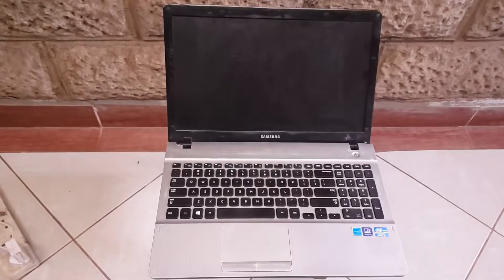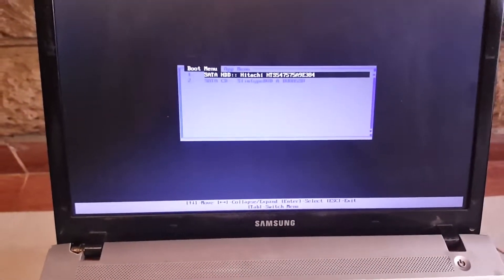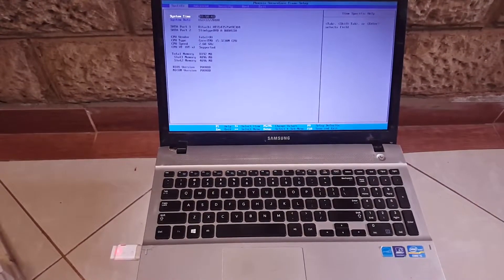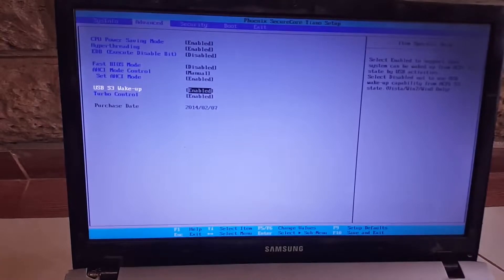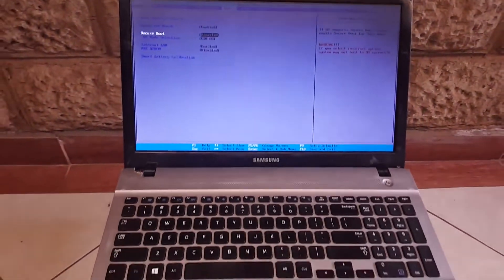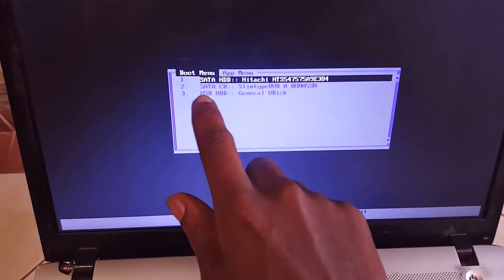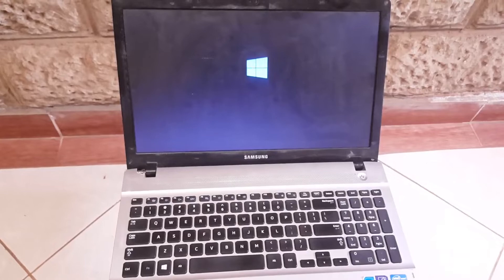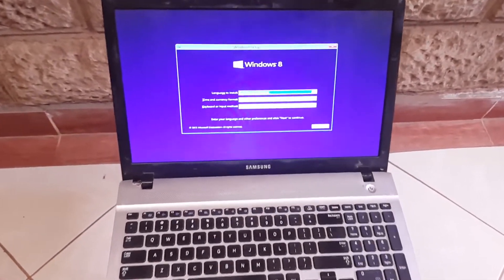Boot from USB Drive in Samsung Laptop